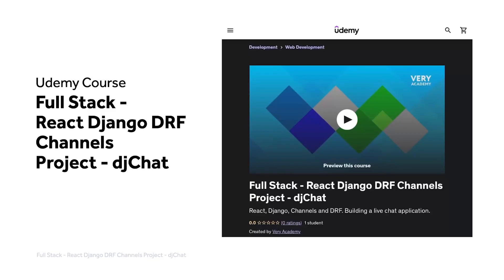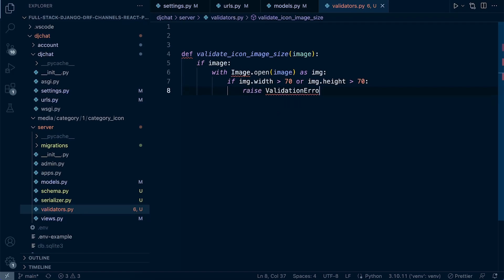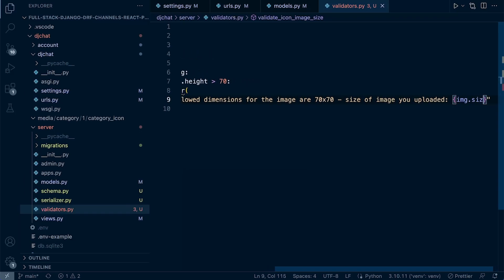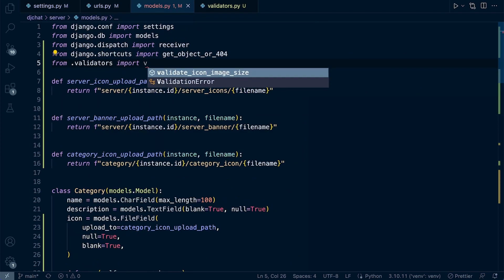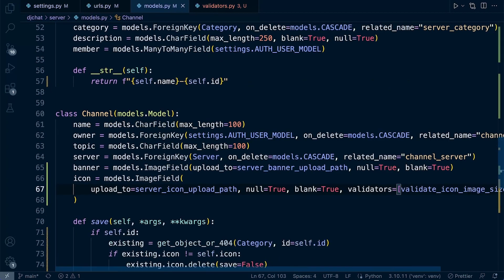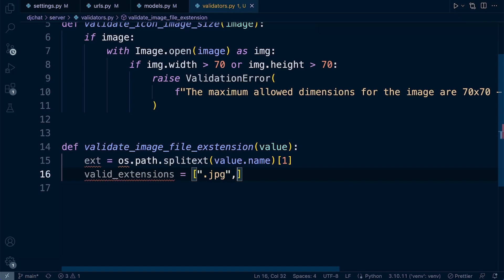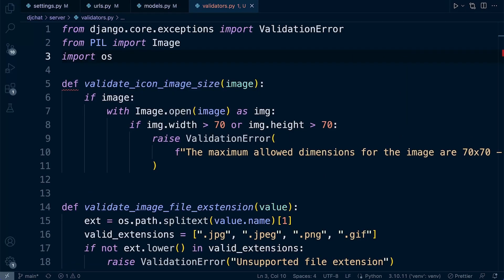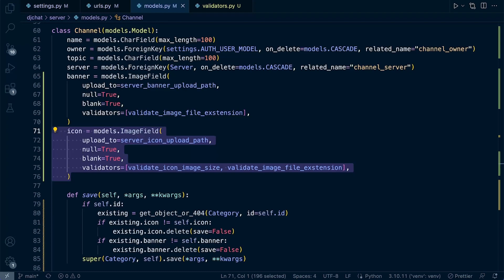Full Stack React Django DRF | Chat App | Django Model Validation Class for Image Field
Full Stack React Django DRF and Channels chat app project. Creating a Django Model Validation Class for Image Field Creation and Updates